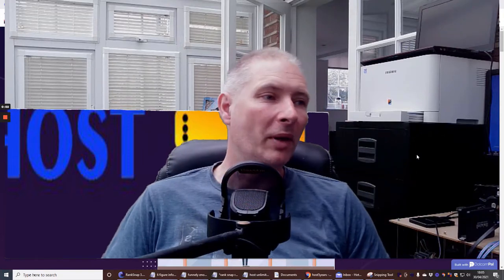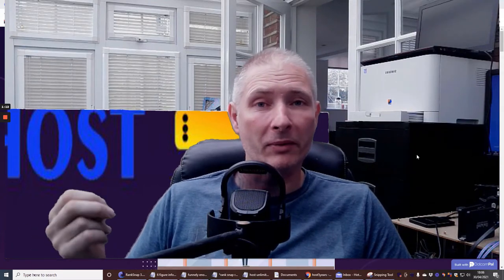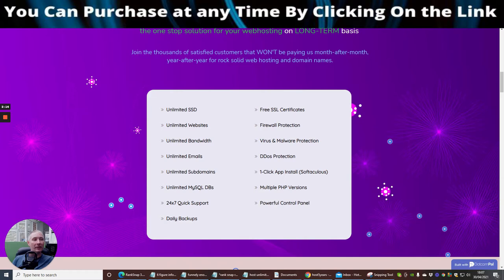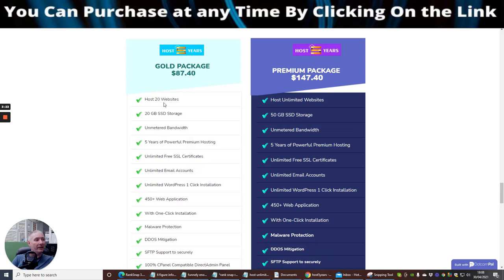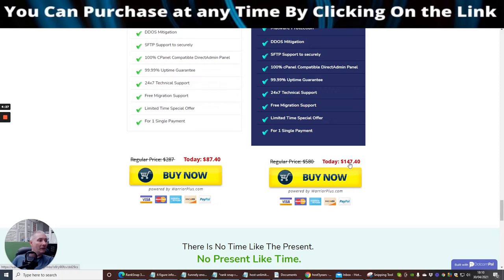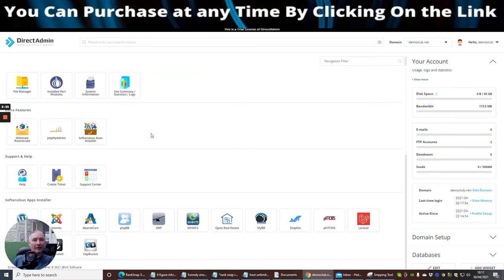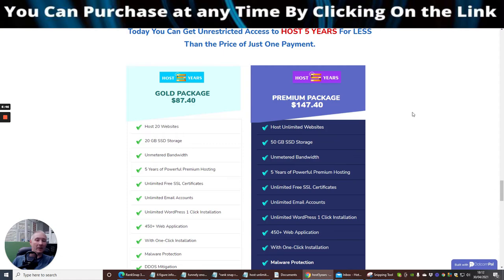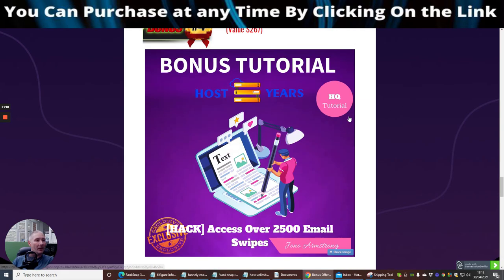Host5Years Review plus bonuses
Host5Years Review is giving you access to five years of hosting for websites plus so much more with just one payment, not a monthly payment.

About Host5Years
HOST UNLIMITED Websites with Powerful SSD on the super-fast server for 5 Years at Unbeatable one-time Low Price.
Don't let your client’s super slow hosting eat all money and business. Are you paying $1 to $5 per month for restricted hosting? 2021 is the time to move your hosting to HOST5YEARS with a small one-time fee and get everything for UNLIMITED for 5 years.

This is a no-brainer.

also if you are interested in any other products  feel free to browse on my youtube channel there are lots of goodies here